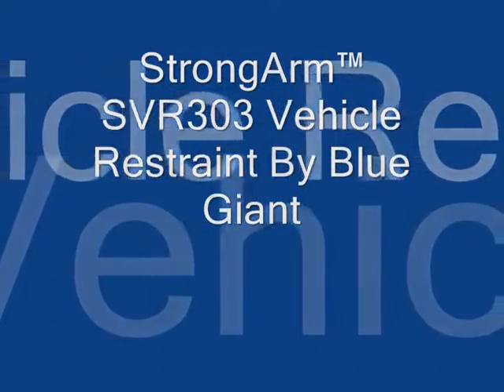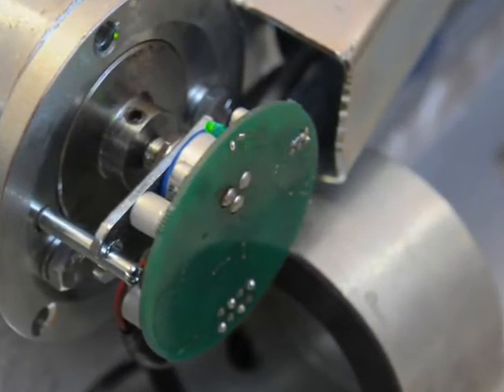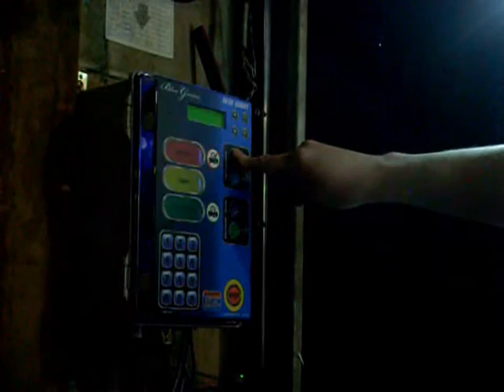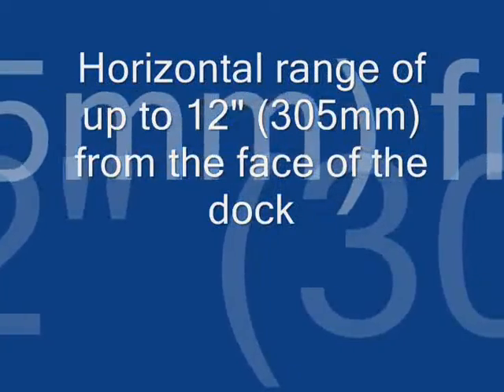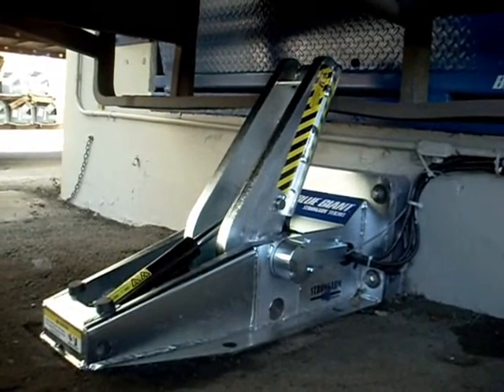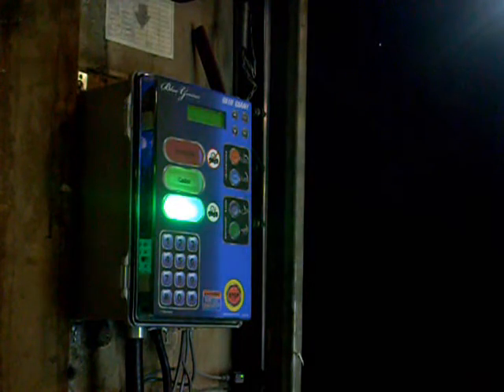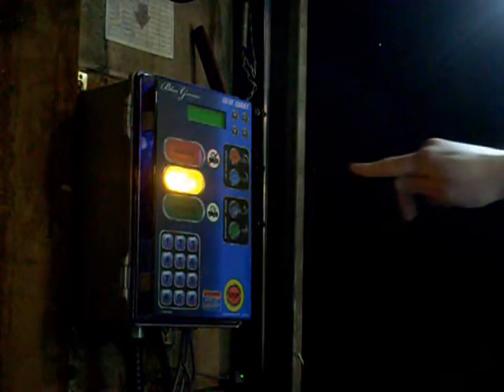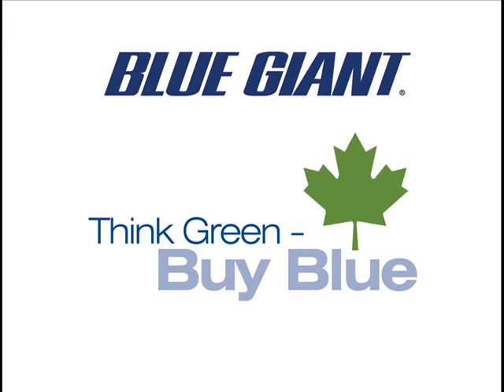StrongArm™ SVR303 Hydraulic Vehicle Restraint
ANSI MH30.3 tested and approved, the StrongArm™ SVR303 is a low-profile, non-impact design with a rotating arm that seeks a truck's rear impact guard via a switchless technology. Once engaged, it uses 35,000lbs (15,909kgs) of restraining force to secure the truck to the dock. Dual-acting hydraulic cylinders prevent lock-up and release problems. The Intelligent Positioning System (IPS) constantly communicates the location of the restraint arm via a network that enables the integrated lights communication system to accurately display safety conditions at the loading dock.